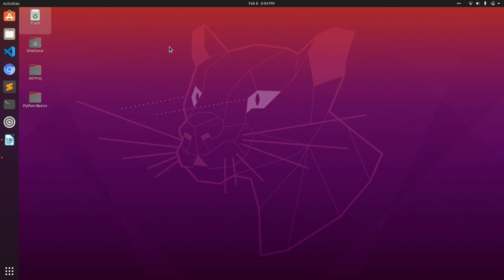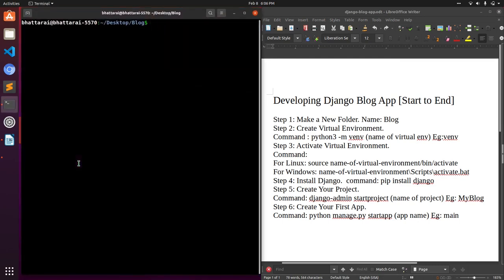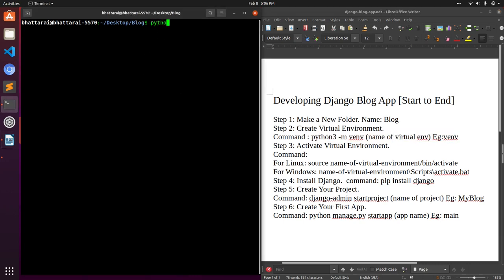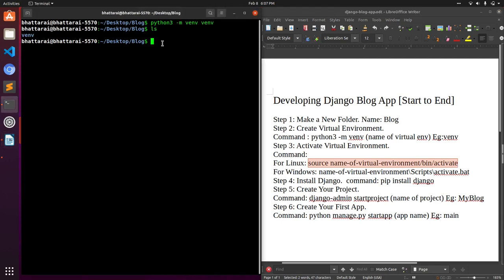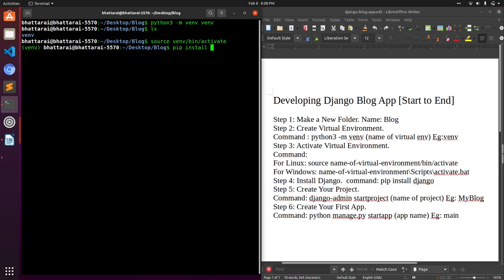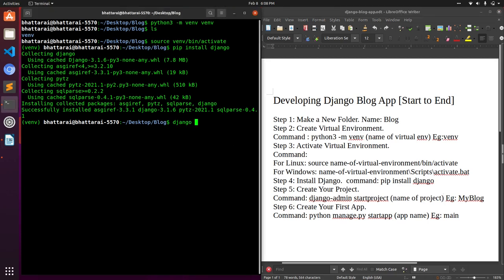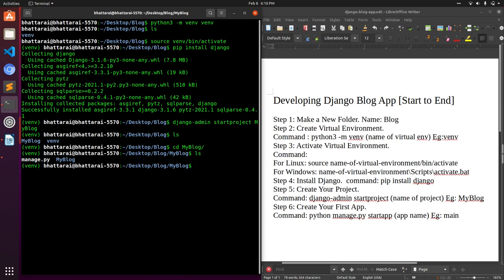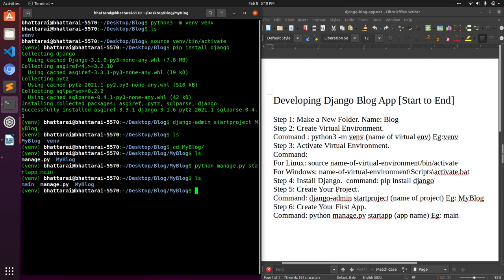Learn Django: Build a Complete Blog App | Part-1 Environment Setting | Beginner Django Tutorial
Learn Django: Build a Complete Blog App | Beginner Django Tutorial

Welcome to our step-by-step Django tutorial for beginners! In this video, we'll guide you through the process of building a fully functional blog application from scratch using Django, a powerful web framework for Python. Whether you're just starting out or looking to expand your web development skills, this tutorial covers everything you need to know.

Here's what you'll learn:
- Creating models, views, and templates
- Working with the Django admin panel
- Handling static files and media uploads
- Implementing user authentication and registration
- Adding comments, categories, and tags

By the end of this tutorial, you'll have a strong understanding of Django basics and a complete blog app to showcase your skills.